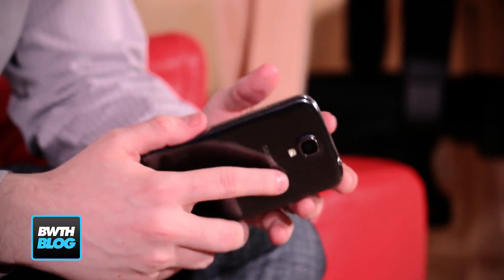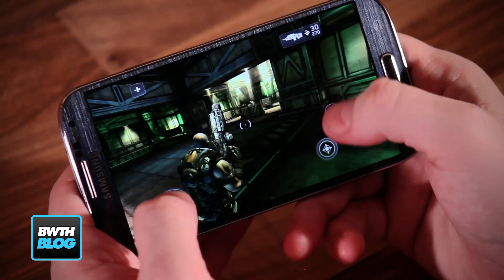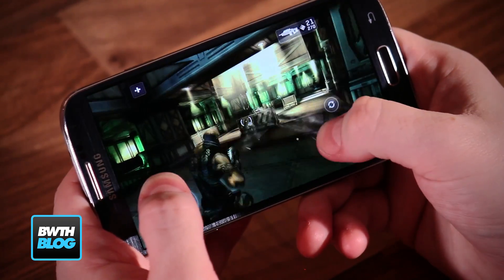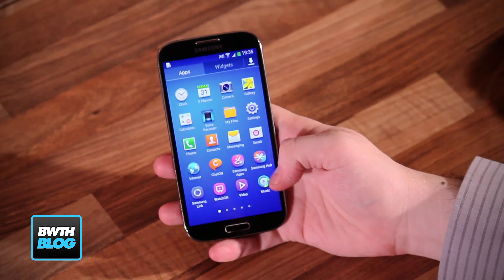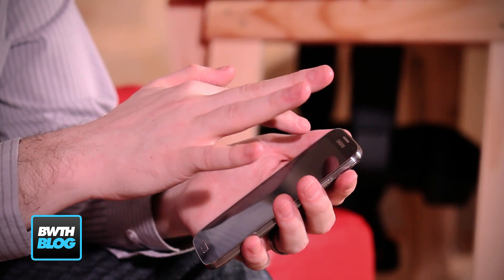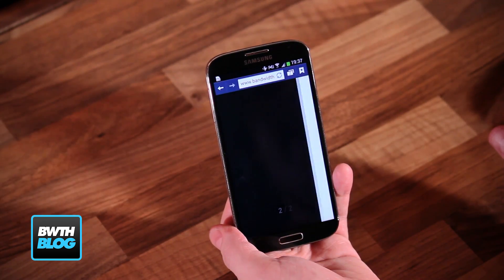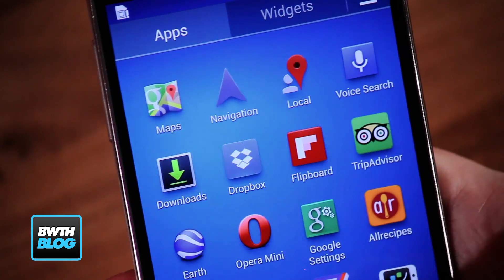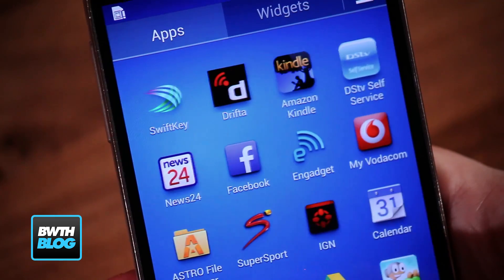Bandwidth Blog TV Review - Samsung Galaxy S4 Long-term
Theunis Jansen van Rensburg reviews the Samsung Galaxy S4 after putting it through its paces. Here are his thoughts.